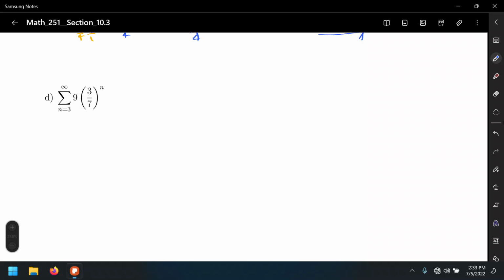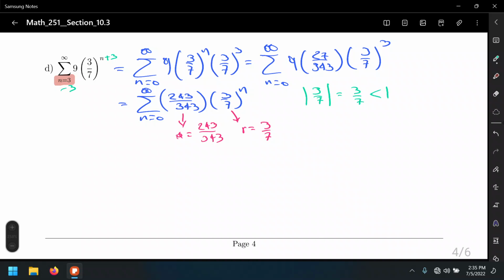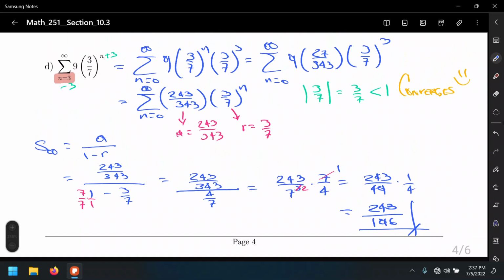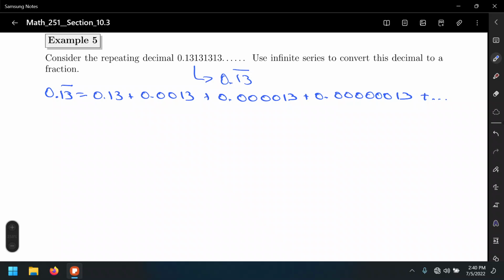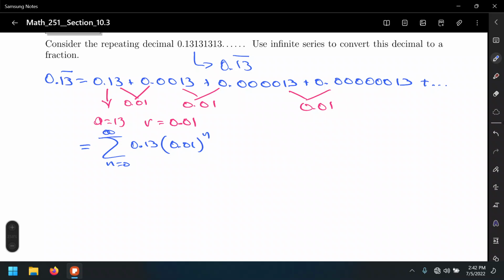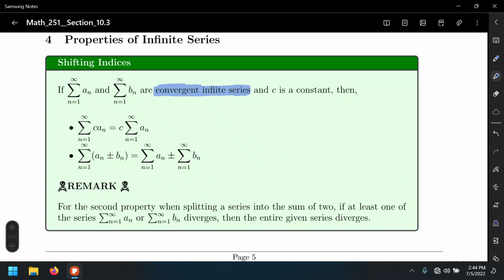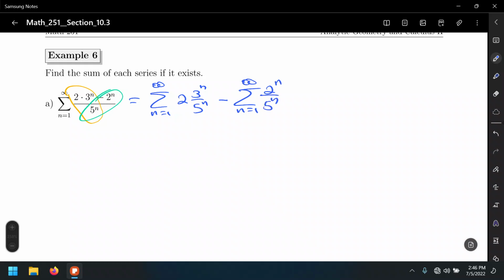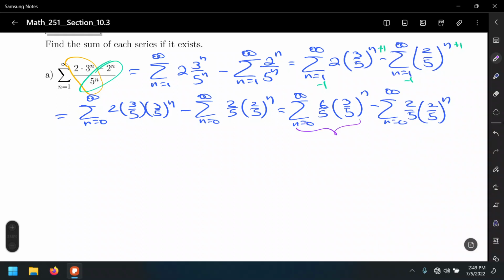Section 10.3 Series Part 2